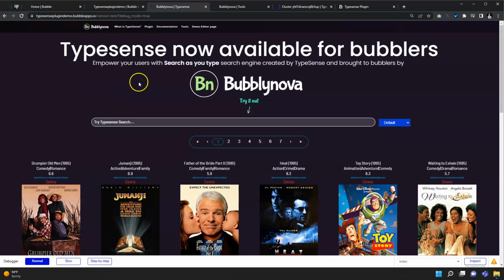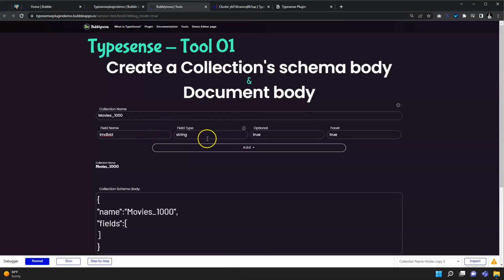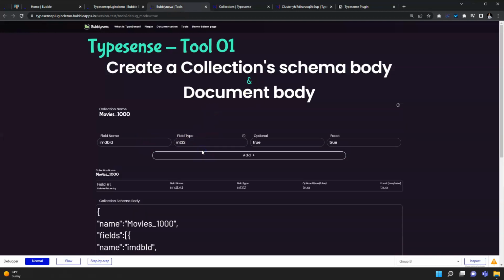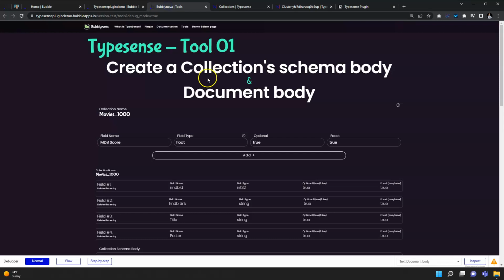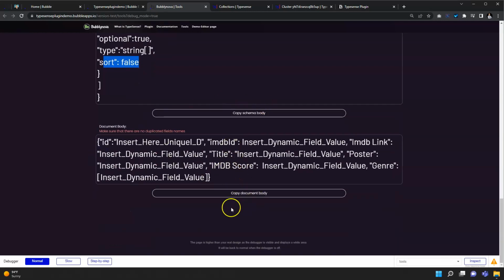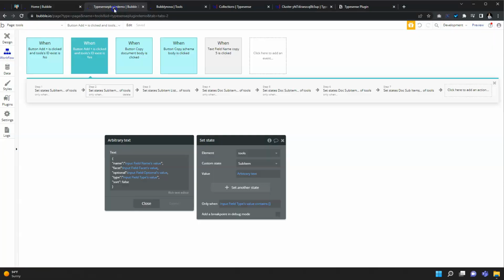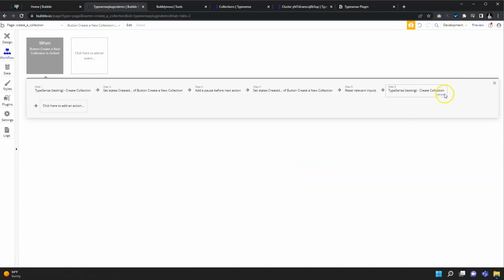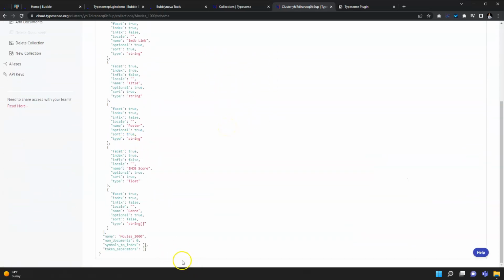Typesense Plugin for bubble io app Create a Collection